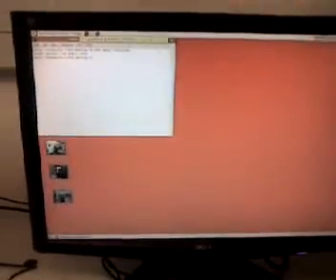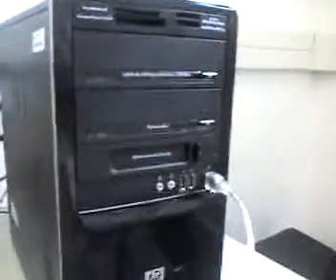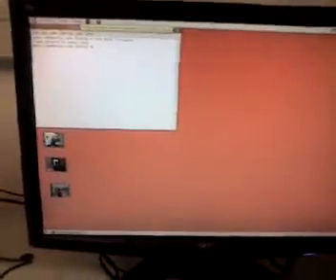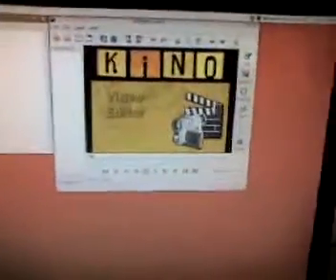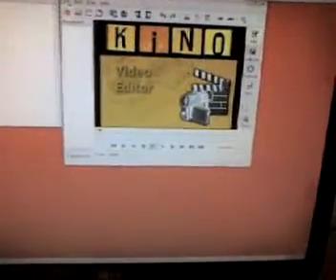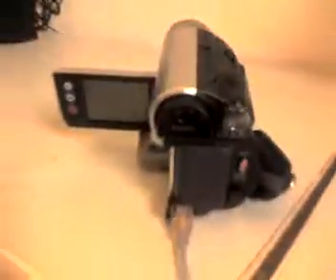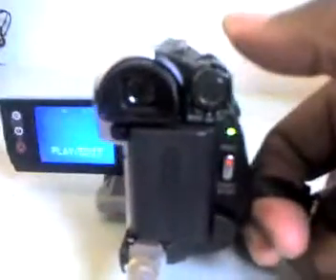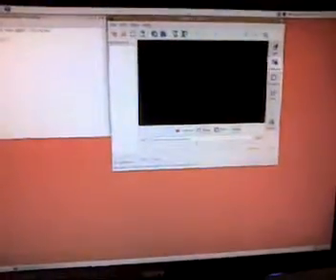Getting Kino to Work in Ubuntu Post Firewire Install (Part 2)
On Ubuntu Intrepid 8.10

Getting Kino to work with a Sony Camcorder

all we use at Funutation.com is Ubuntu!